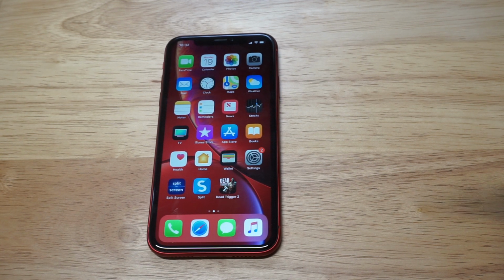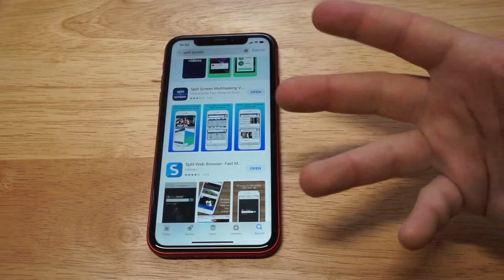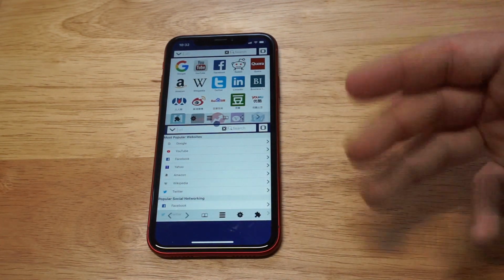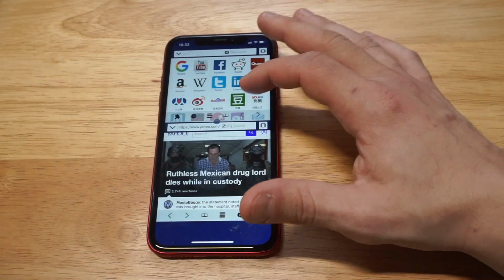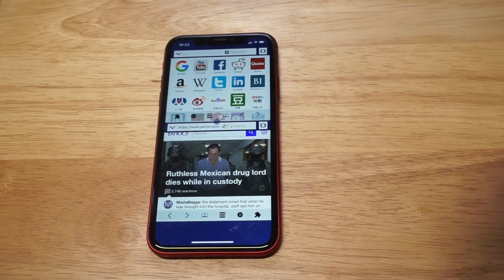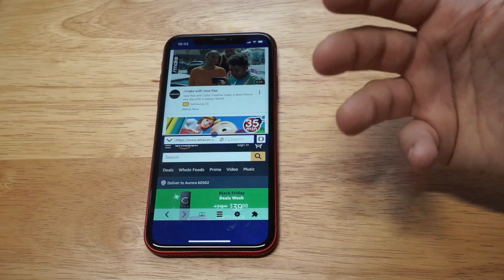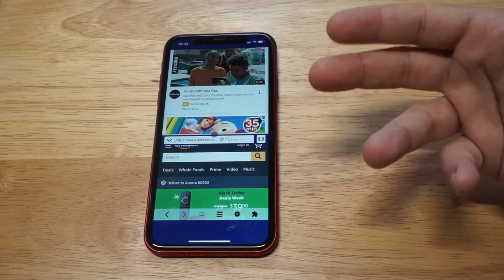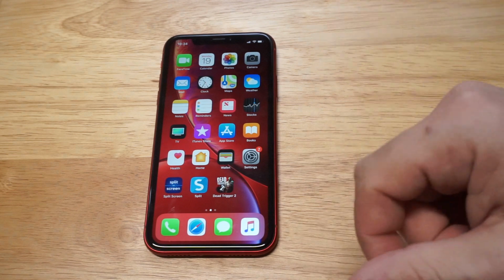How To Split Screen On Iphone XR - Fliptroniks.com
Must Download Iphone Apps

For how to use split screen on Iphone XR follow our above listed tips!